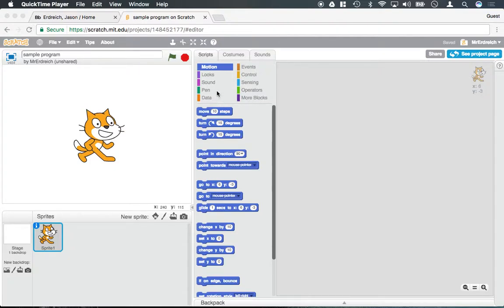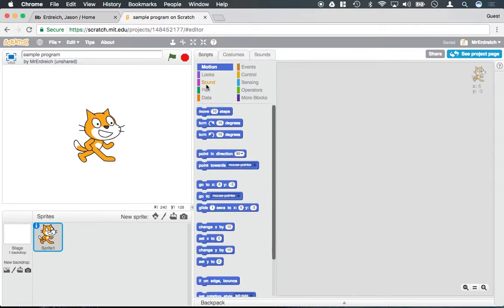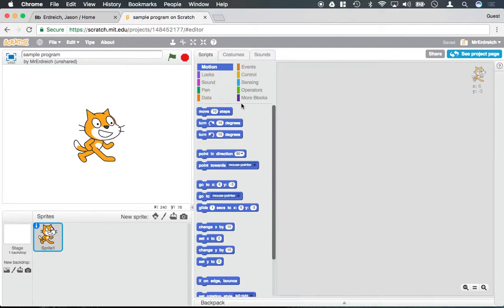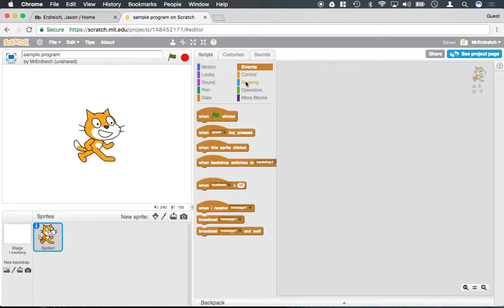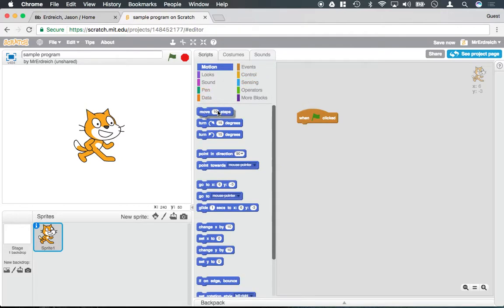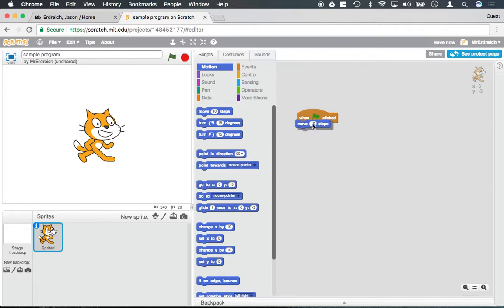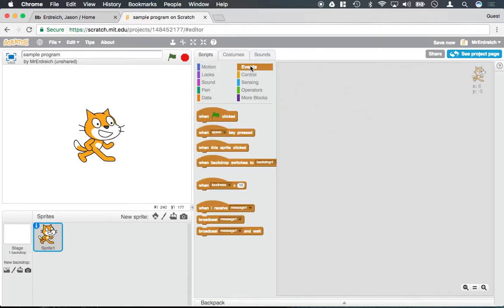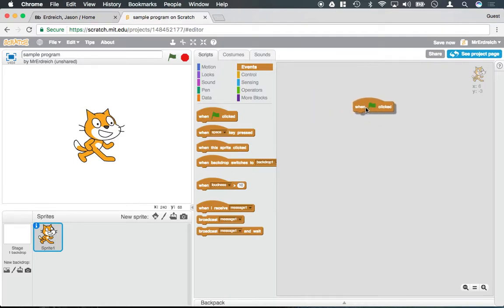How to use Event code blocks in the Scratch Programming Language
In this video, Mr. E demonstrates how to the event code blocks in the Scratch programming language.

This is one video from Mr.E’s extensive Scratch tutorial collection.